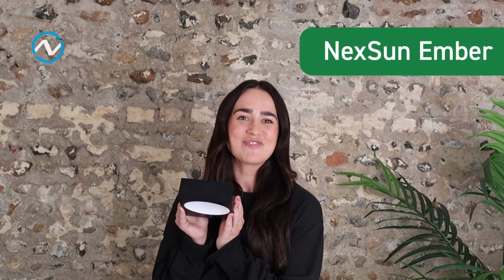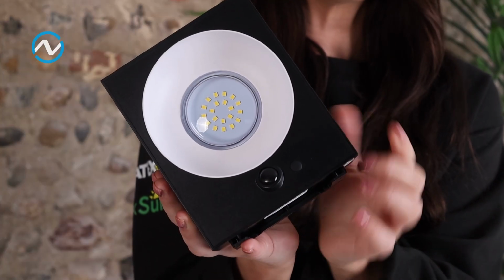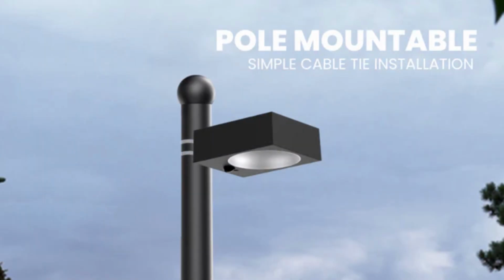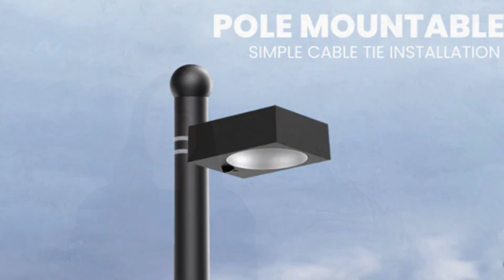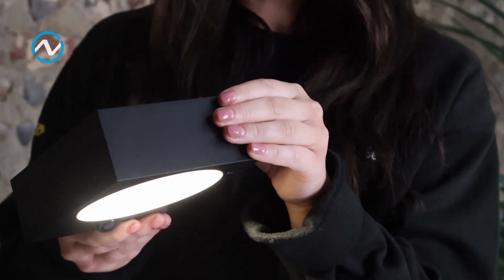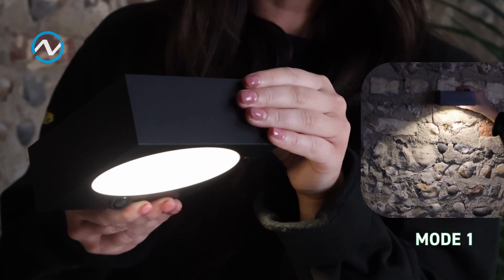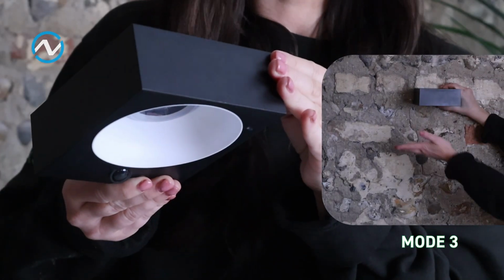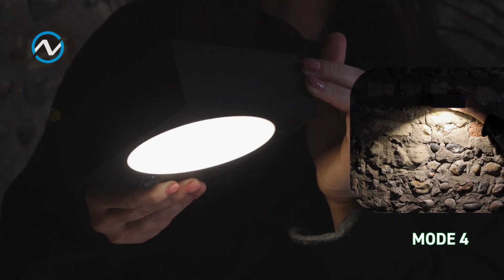Nexsun Ember | Solar Wall Light with PIR Sensor – 1000 Lumen Motion Activated Outdoor Lighting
NexSun Ember Illuminate your outdoor spaces with style and efficiency ✨
Enhance your garden, driveway, or patio with the NexSun Ember – delivering 1000 lumens of solar-powered brightness with a sleek design and reliable motion detection.​

✅ 1000 lumens of bright, white light
✅ PIR motion sensor – 120° detection, 5m range
✅ Weatherproof & durable – IP65-rated for all conditions
✅ Four lighting modes for customised illumination
✅ Hassle-free – No wiring, no maintenance!​